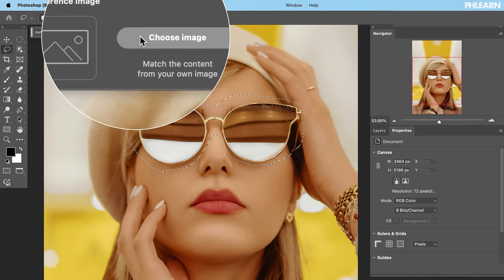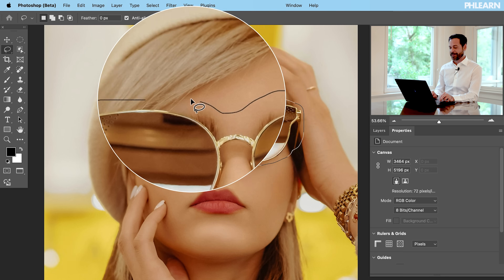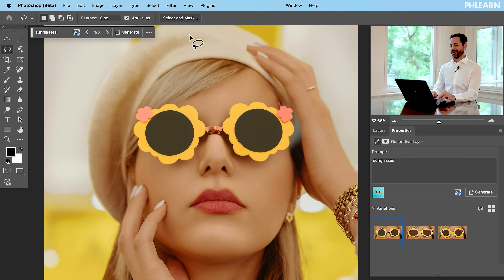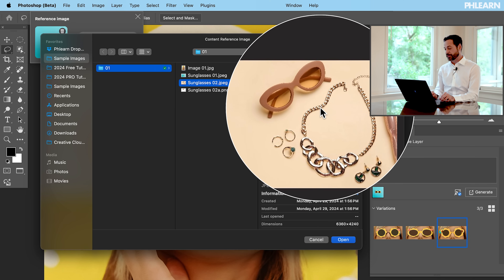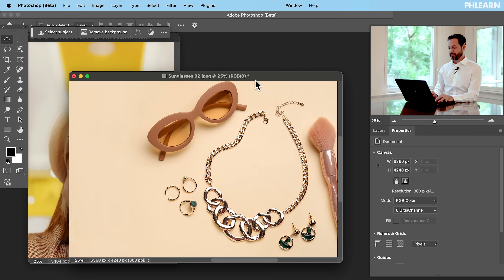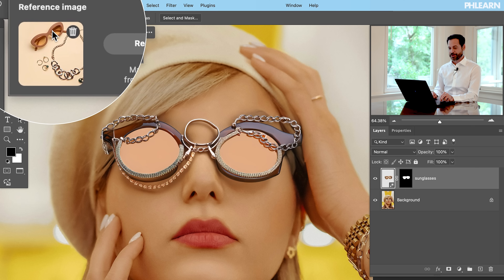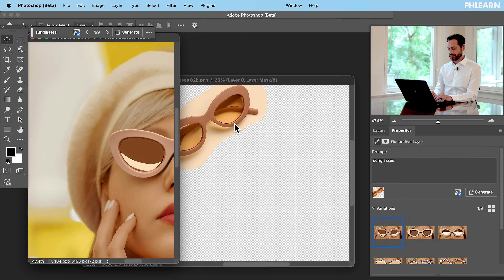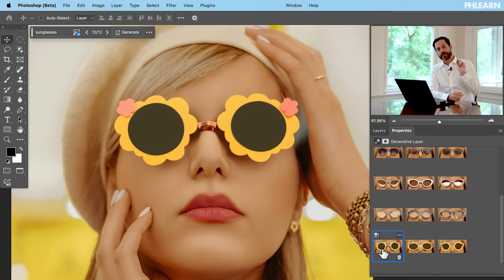Testing Out Photoshop's New Reference Image AI Feature (Beta)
Tired of generic AI edits? This tutorial dives into Photoshop Beta's groundbreaking AI Reference Image tool. Learn how to add precise details to your photos, from custom sunglasses to one-of-a-kind accessories, all guided by a simple reference picture.

Go PRO with our in-depth PRO tutorial on Photoshop's AI Tools! Tap the link below to watch The Ultimate Guide to AI in Photoshop: Generative Fill & More